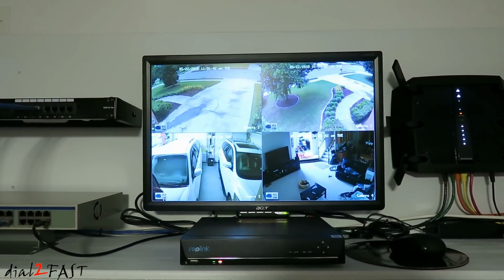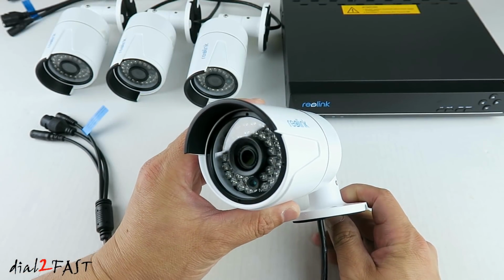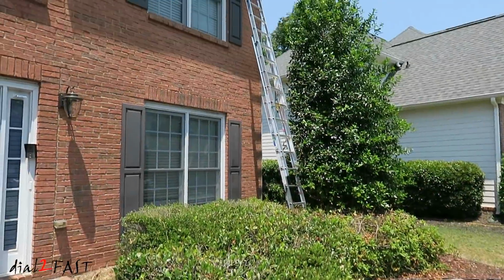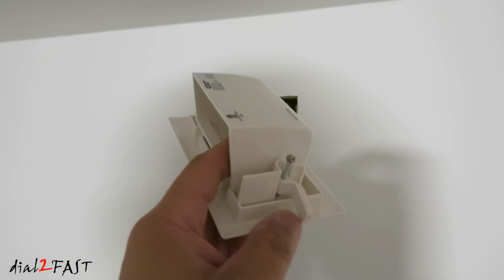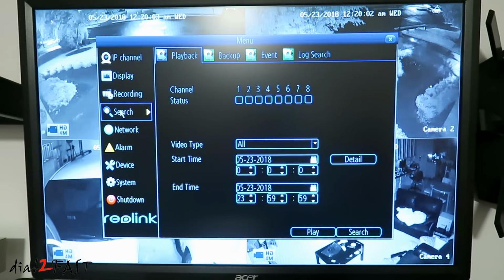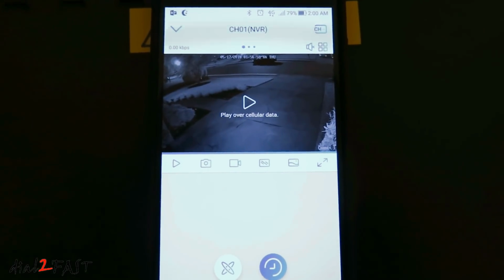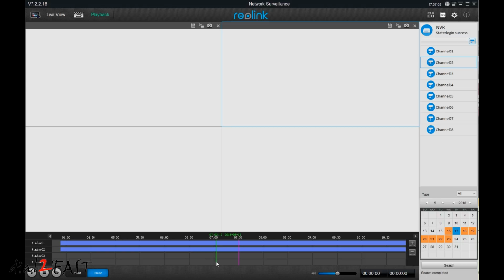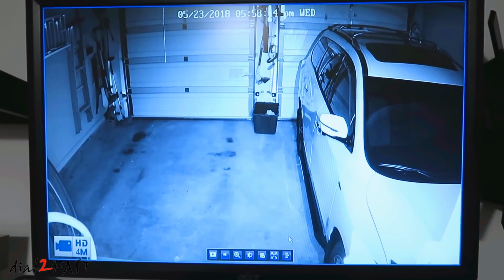How To Install Home Security Camera System 24/7 Recording NVR REOLINK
BUY NVR SYSTEM
Reolink 4 Camera PoE NVR System - RLK8-410B4 (shown in video)

Reolink 4 Camera PoE NVR System - RLK8-520D4-5MP (NEW)

BUY ADDITIONAL CAMERAS
Reolink RLC-520-5MP (1 Pack) PoE Camera

Reolink RLC-520-5MP (2 Pack) PoE Camera

Camera Install Junction Box (Universal Use)

Reolink PoE NVR Spec:
- NVR with 8 POE IP camera inputs & 2TB HDD preinstalled
- Video Outputs: VGA, HDMI w/ Monitor or HDTV
- Recording Mode: 7/24 hrs recording
- USB Interface: USB 2.0 x 2
- Remote Access: iPhone/Android Phone, Windows/Mac PC

* You can make your own Ethernet cable if you need longer length:

CABLE & CONNECTOR
CAT6 Ethernet Cable 1000’

TOOLS
Network Tool Kit – Wire stripper, RJ45 crimper, Tester

Network Cable Tester (if you want a better tester)

24-Pack CAT6 3 Feet Patch Cable